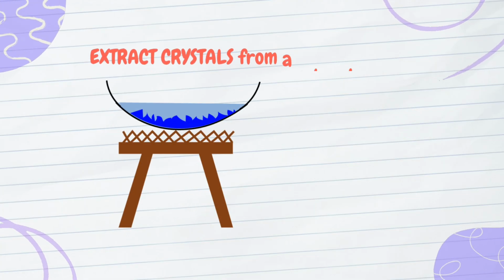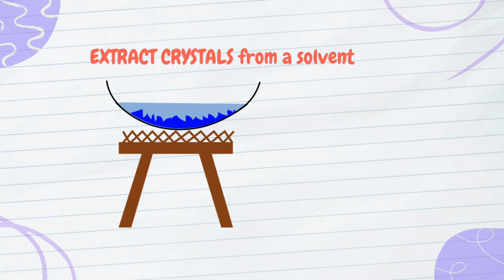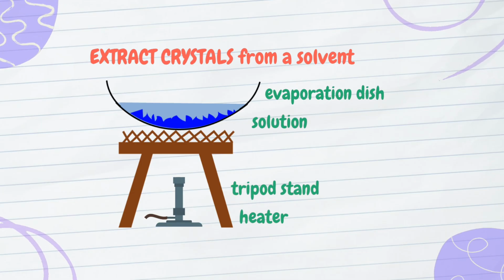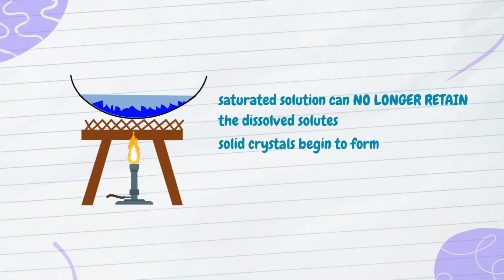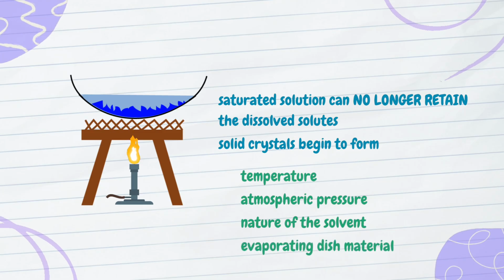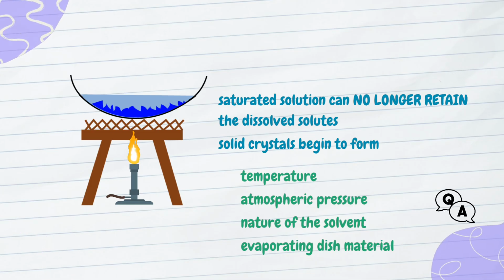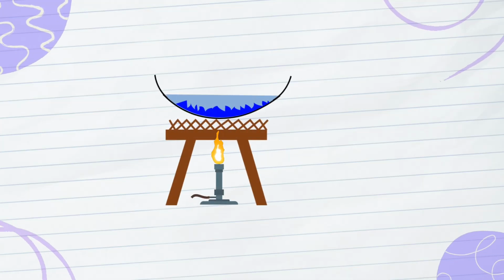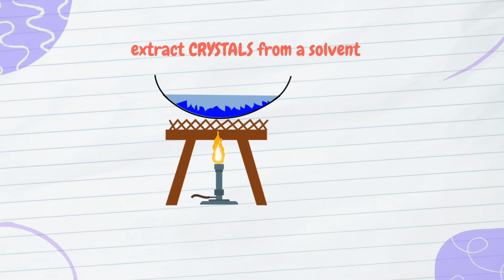Evaporation Separation Technique — LearnStalk Chemistry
What if I told you that the same process that leaves salt on your skin after a swim is also used to make life-saving medicines? In this video, we explore evaporation, a powerful separation technique used to extract crystals from a solvent by applying heat. From purifying substances to producing pharmaceuticals, evaporation plays a key role in science and industry.

We’ll break down how evaporation works, the essential lab setup, and the factors that influence the process. Plus, we’ve got some interactive challenges—can you think of everyday examples of evaporation? Drop your answers in the comments! Want to master more separation techniques?

📅 We post 2–3 new videos weekly!